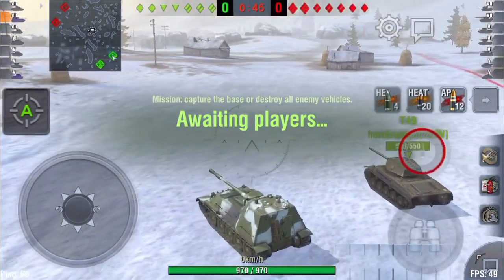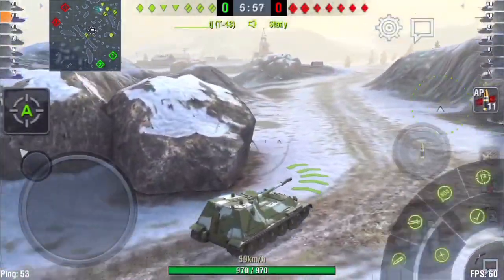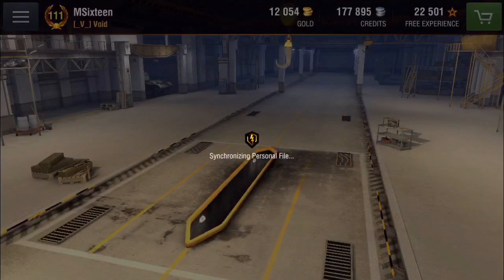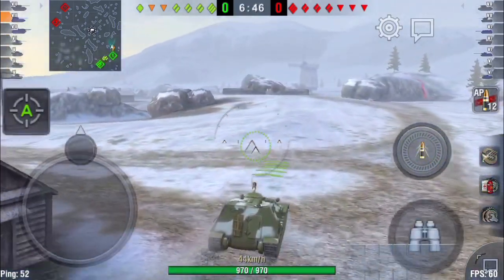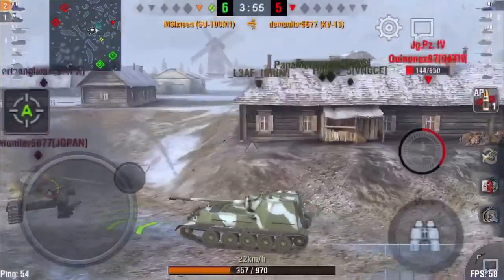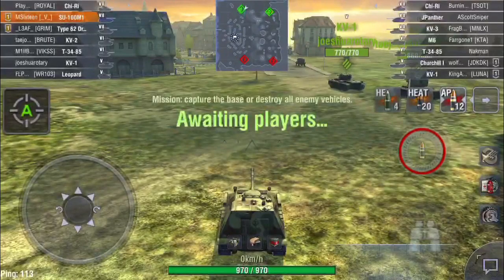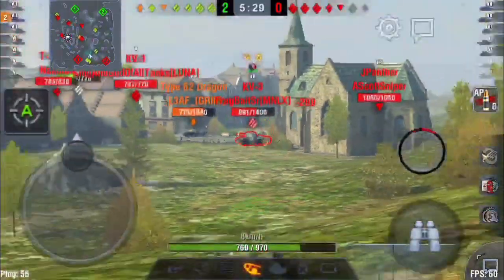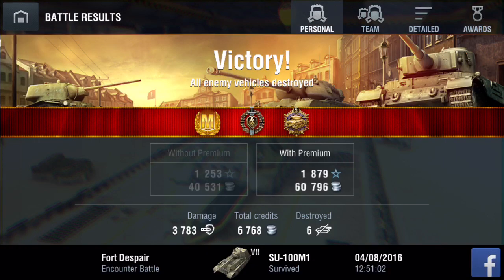WoTB: Road to Glory S1 E2 (SU-100M1)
Hey guys! I'm back with a normal video after finding a new editing app for my iPhone! It seems to be working decently well, but that's probably only because I haven't got a clue what I'm doing on this one, haha. The money from Patreon will go towards rent and gas so I can keep making videos for you all instead of working a couple of jobs on top of my classes!

Any and all support is appreciated :)